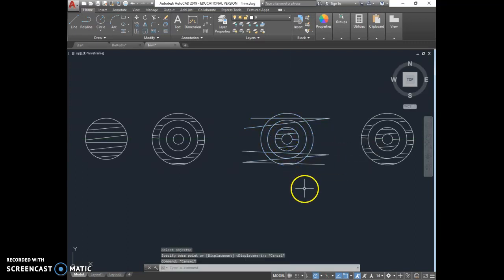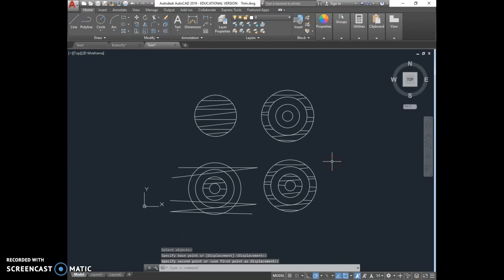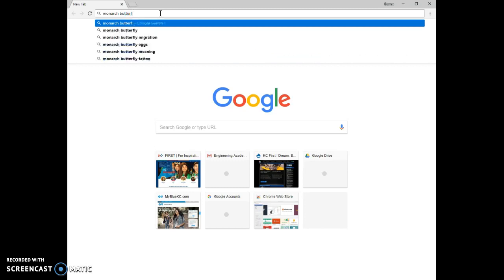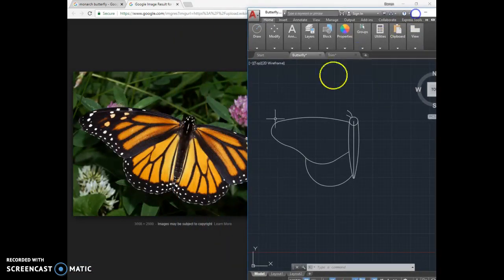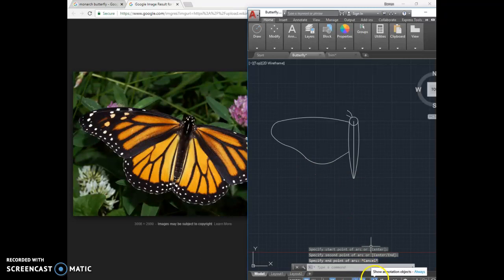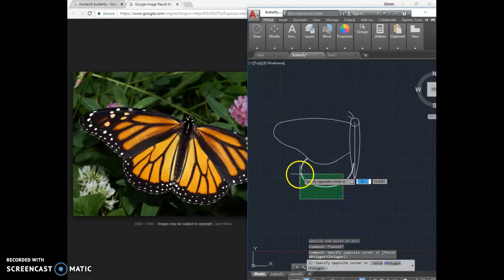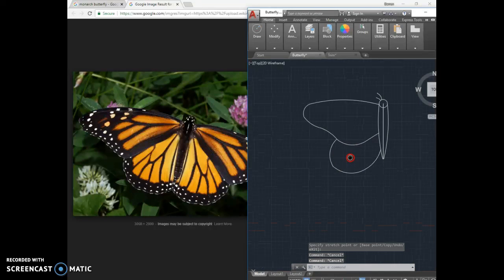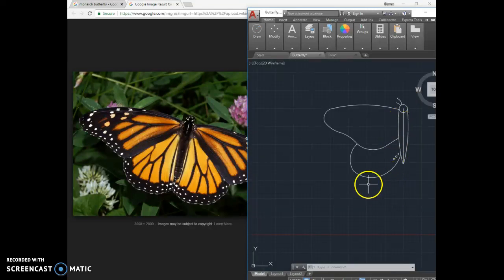Lesson 4 Trim- part 2